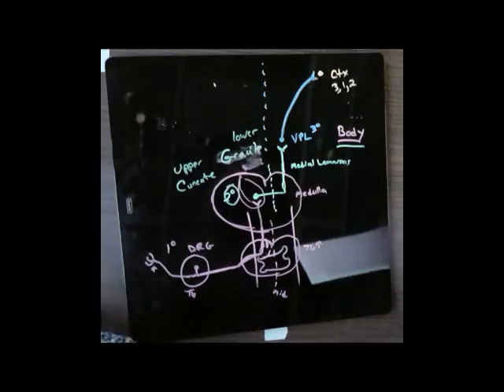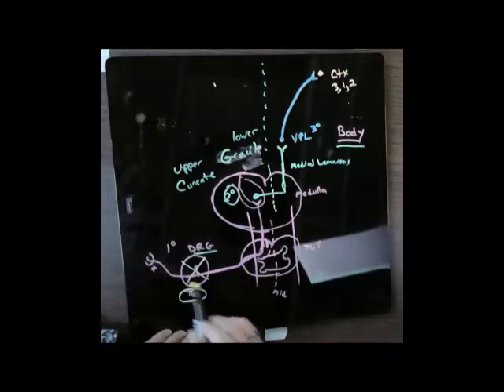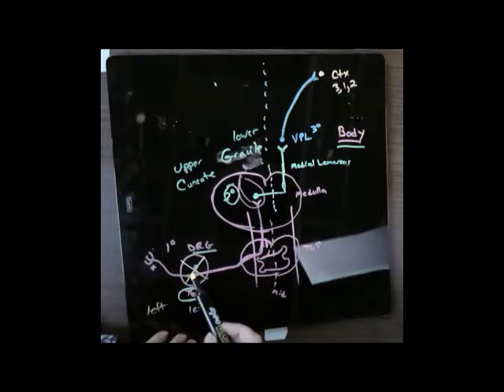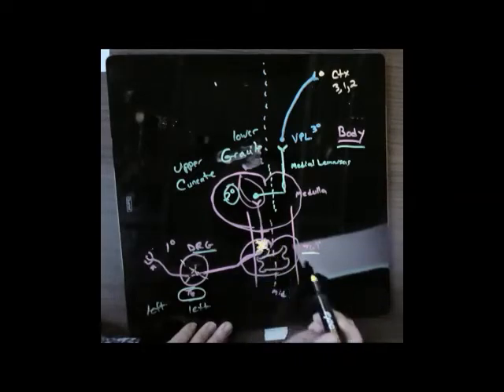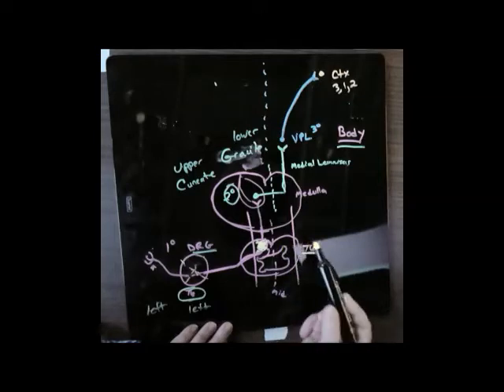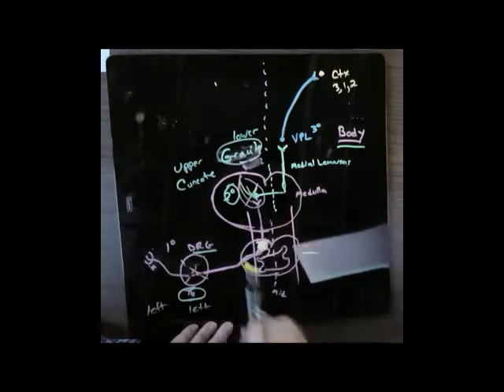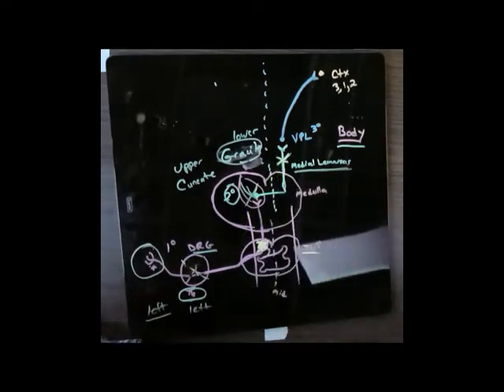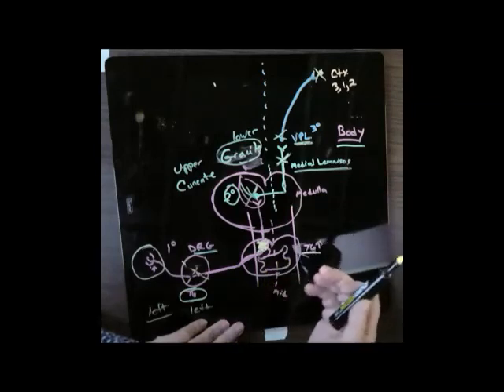MBB optional 2 FineTouch Lesions video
Dorsal Column - Medial Lemniscus pathway for Fine Discrimination Touch from the body.